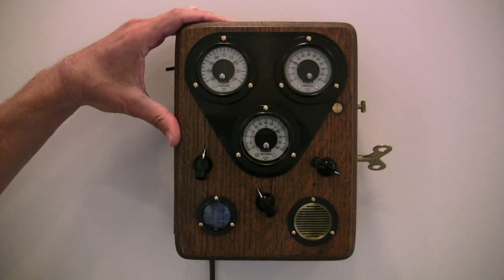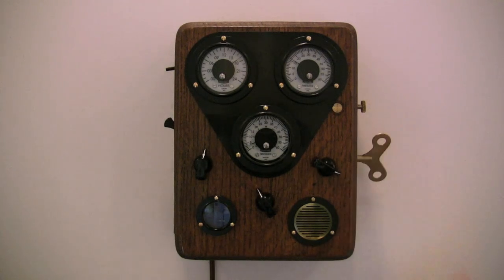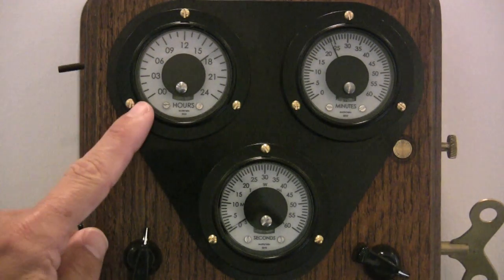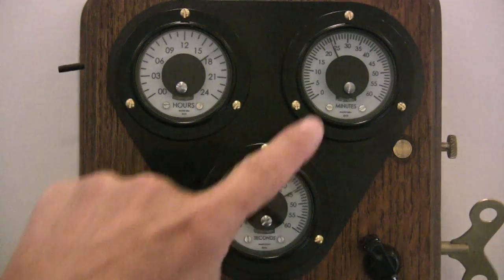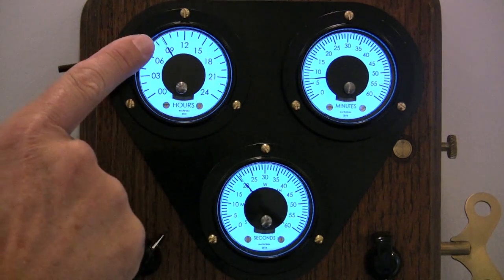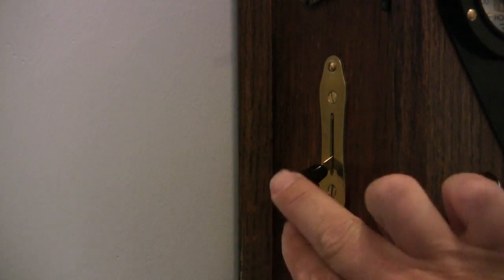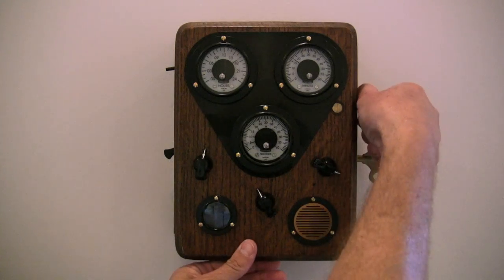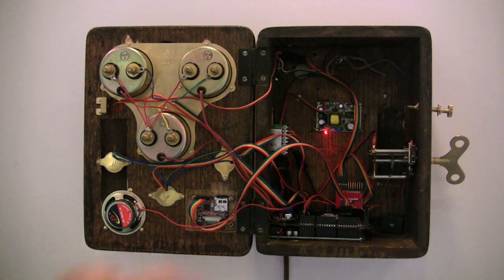Steampunk Analog Gauge Moon Phase Clock - Long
A clock I built for a friend of mine in the steampunk style; made with an old oak telephone box, analog volt meters, brass switches and accents, a wind-up mechanism and some surprises.